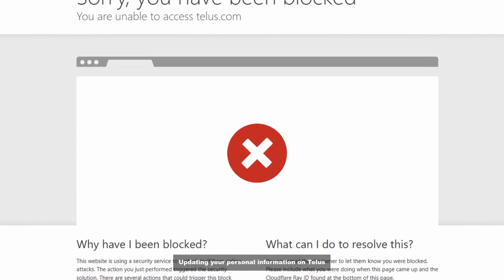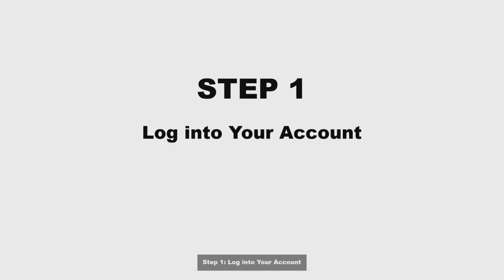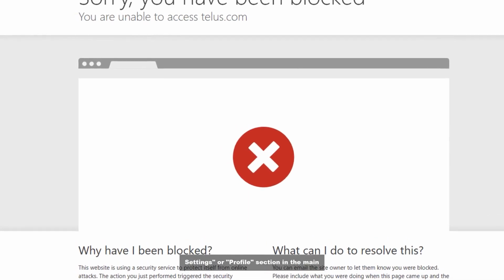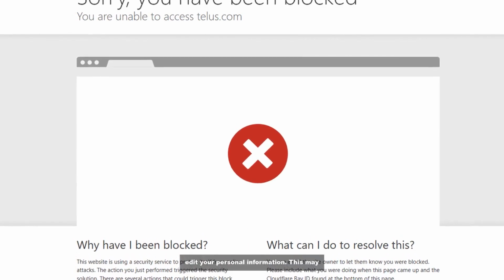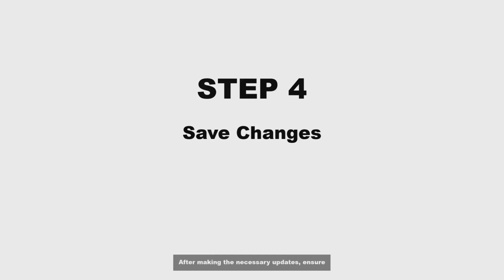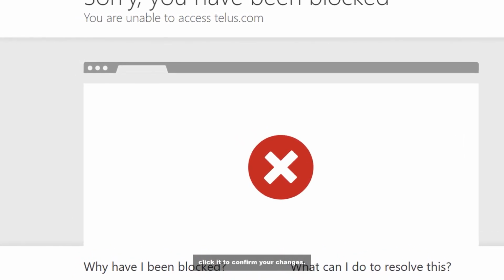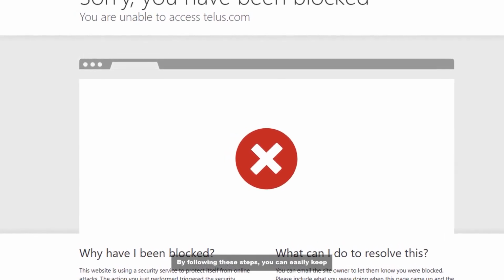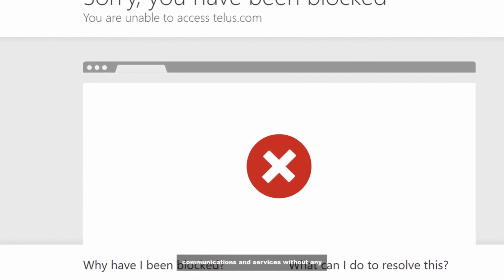How To Update Personal Information On Telus 2026 (FULL GUIDE)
In this video, we provide a comprehensive guide on how to update personal information on Telus in 2026. Whether you need to change your address, phone number, or account details, we've got you covered with step-by-step instructions.